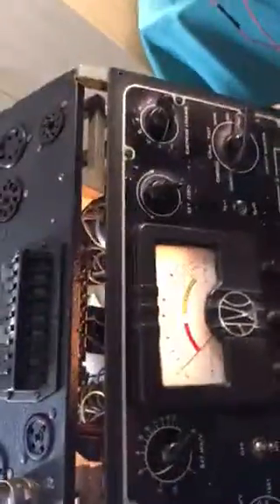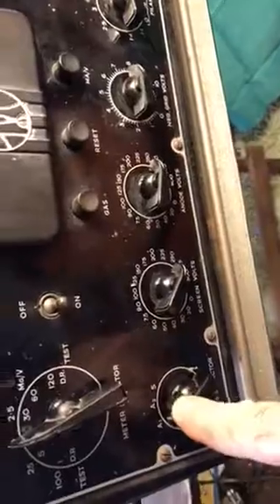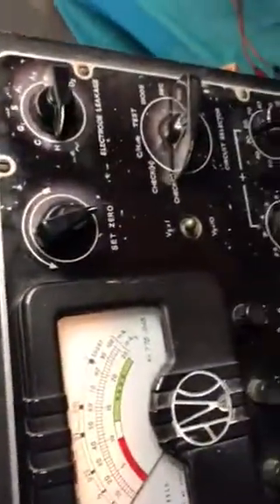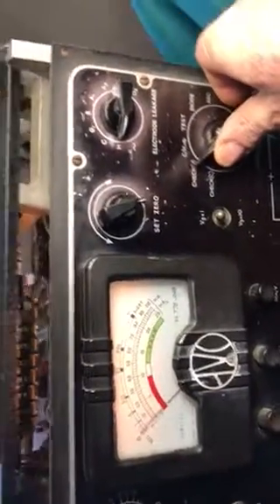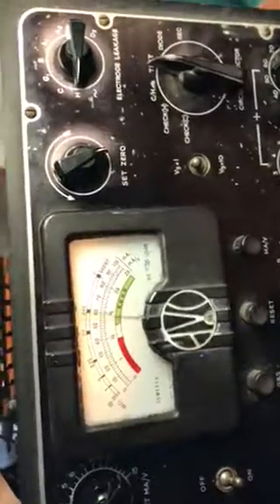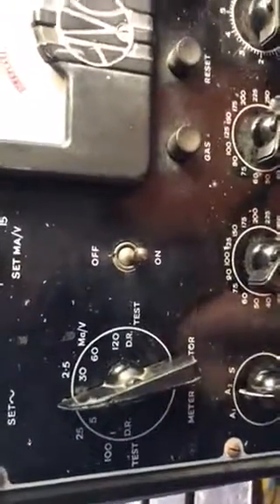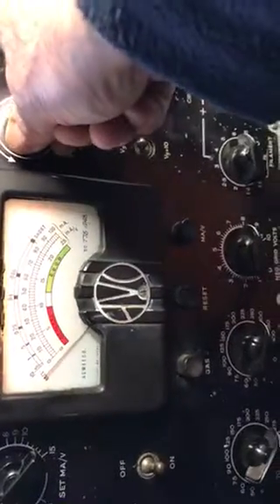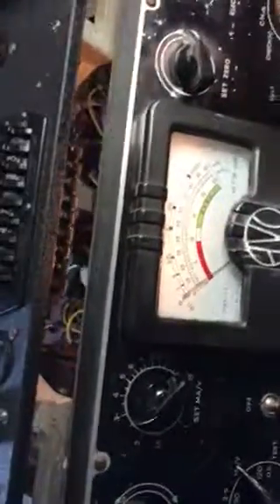AVO tester MKII testing a 6SN7GT valve